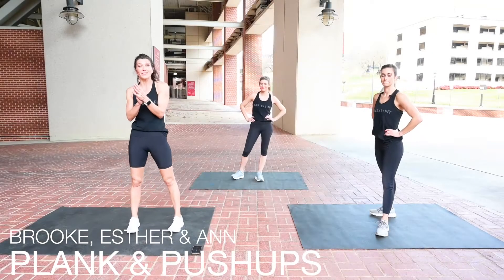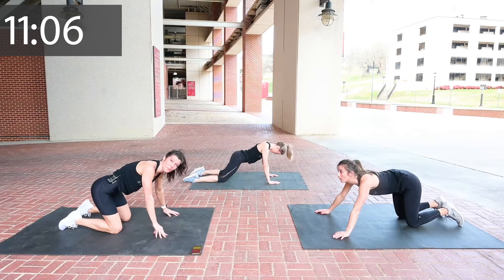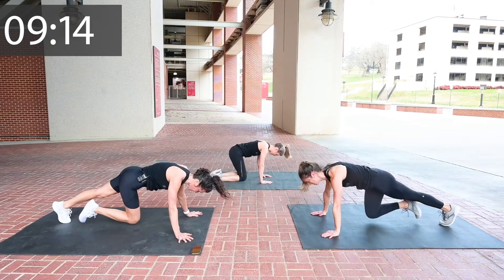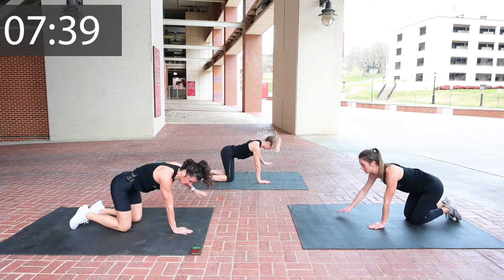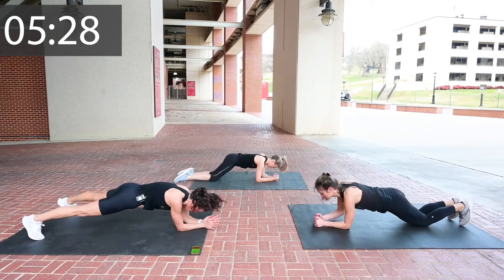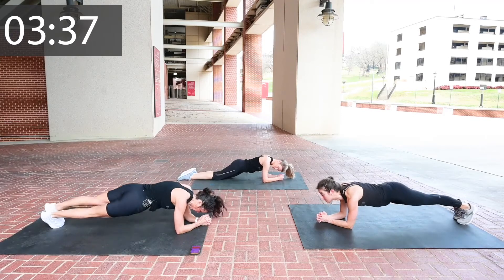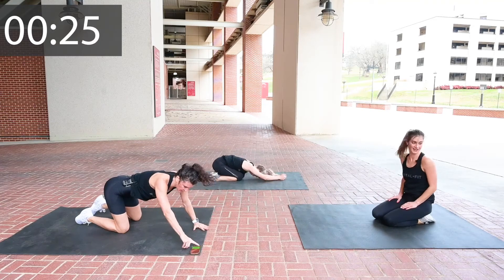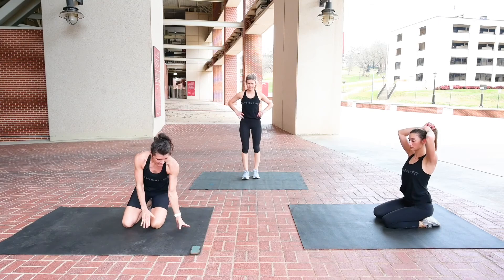10 Minute Plank & Pushup Superset Workout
Time to sculpt the shoulders. You can do it! Take options, go at your own pace. hugs and high fives. if you can lift your arm. -B